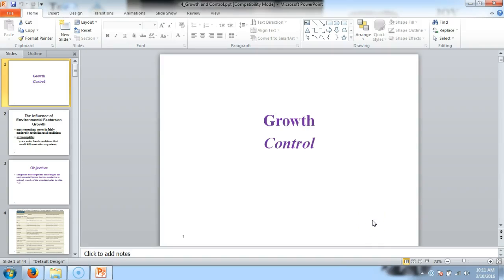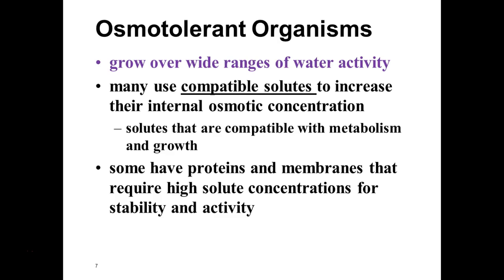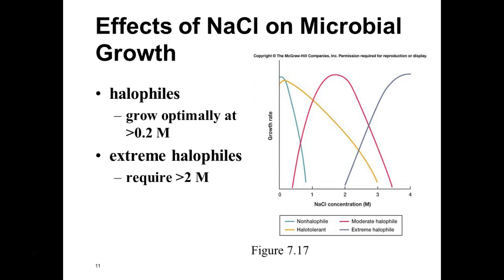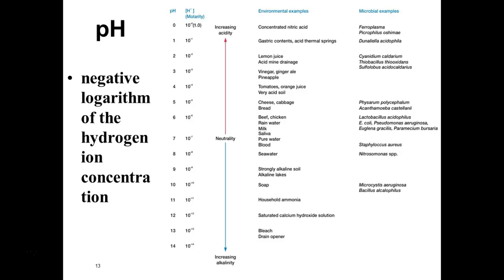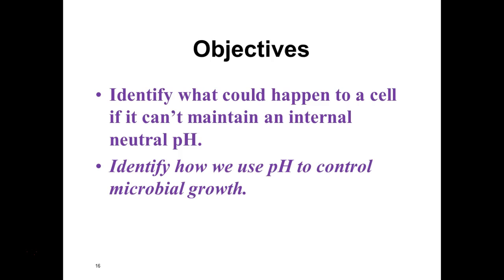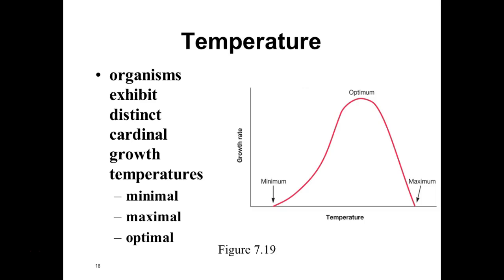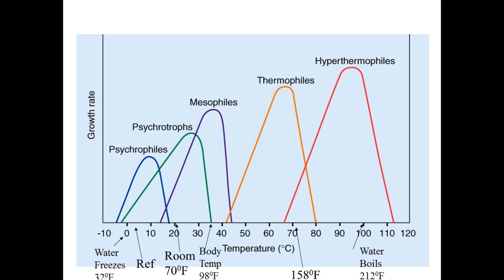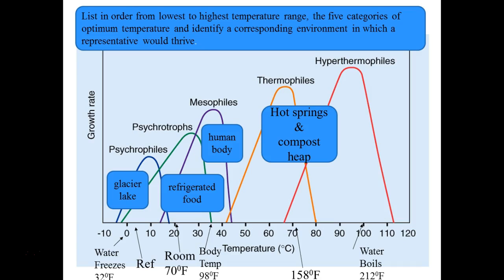210 Growth and Contorl SP16